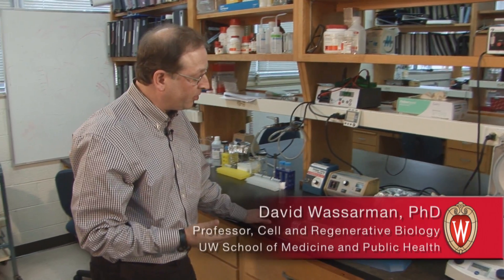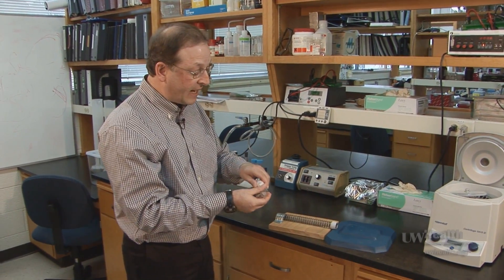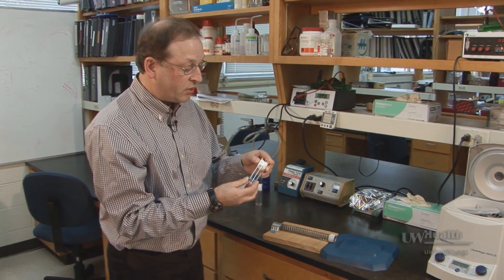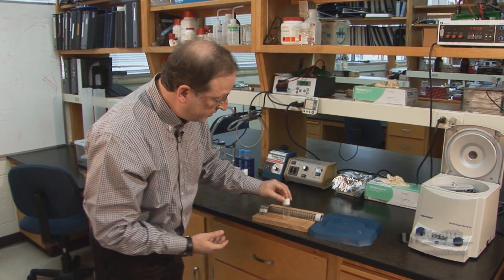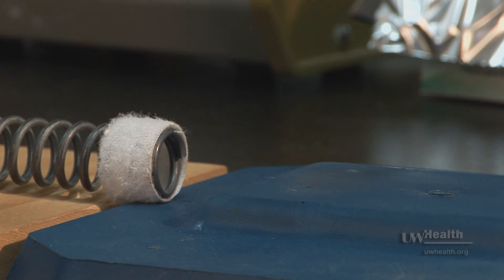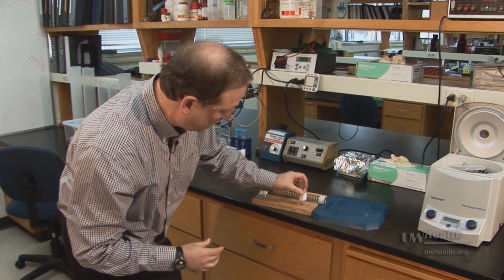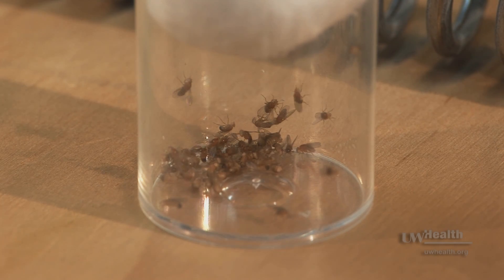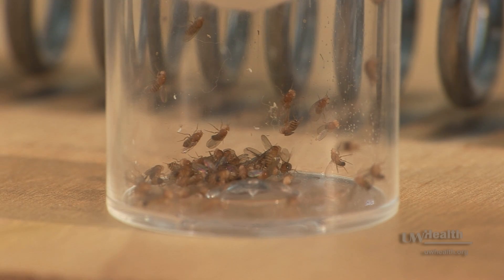David Wassarman Demonstration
David Wassarman, PhD, professor of cell and regenerative biology at the University of Wisconsin School of Medicine and Public Health in Madison, demonstrates a device used to study fruit flies.